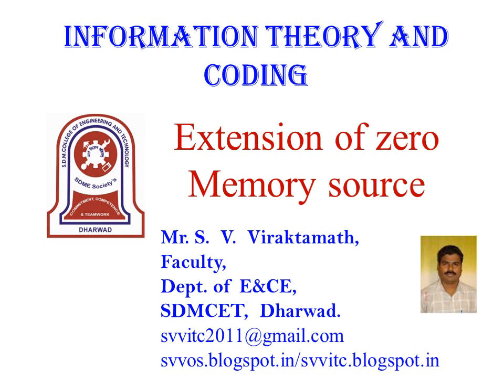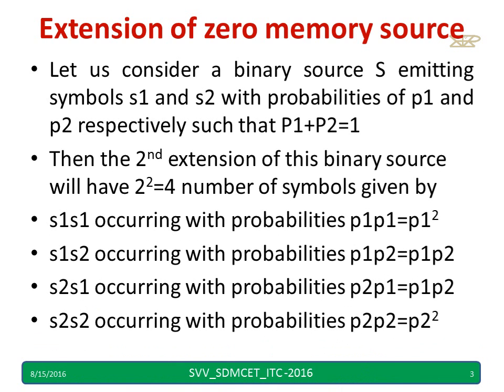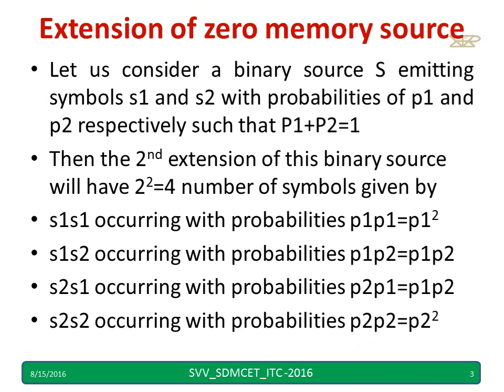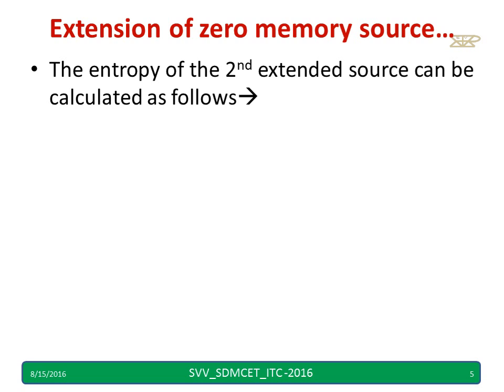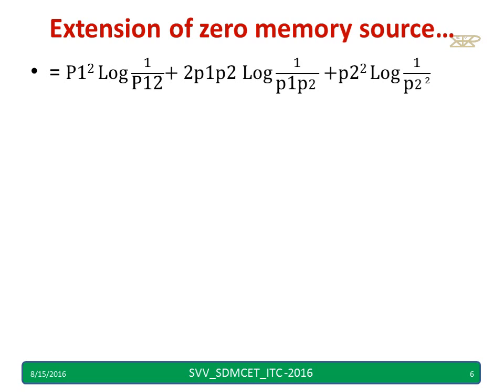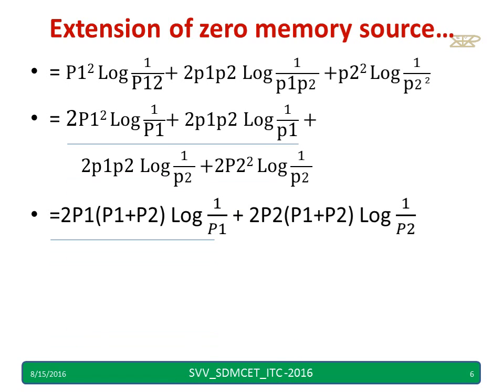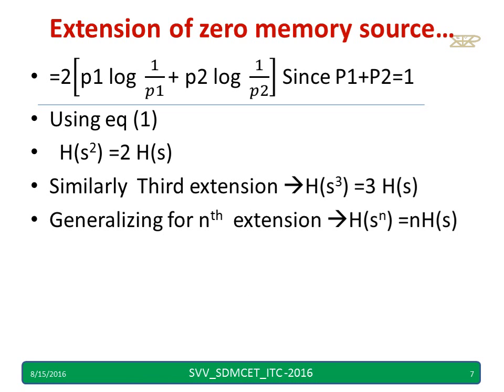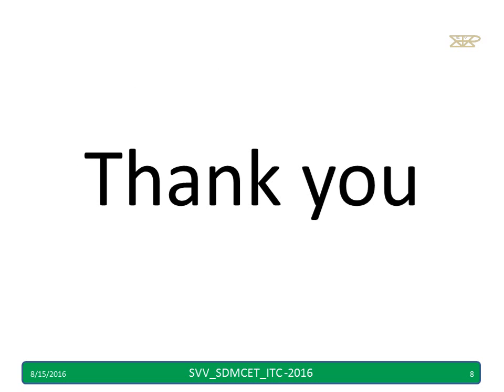Extension Of zero Memory source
ITC sub topic Extension Of zero Memory source has been discussed in this video.